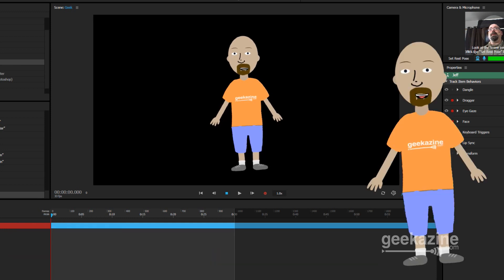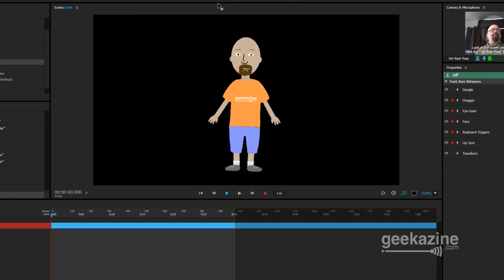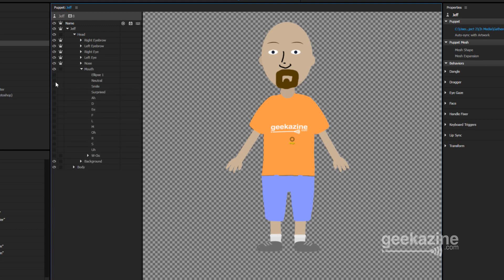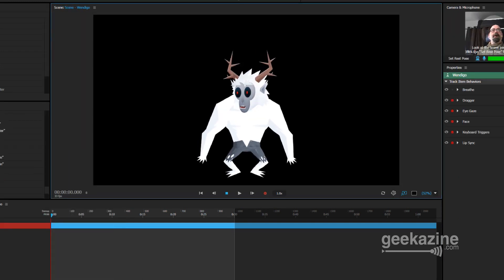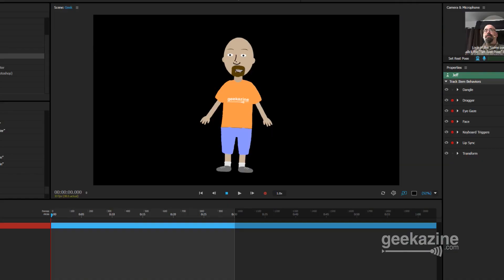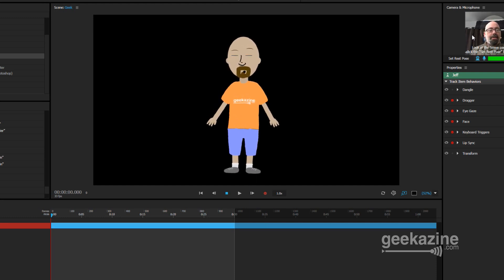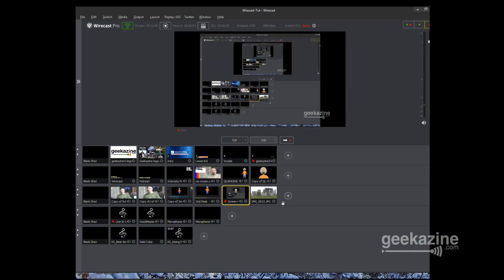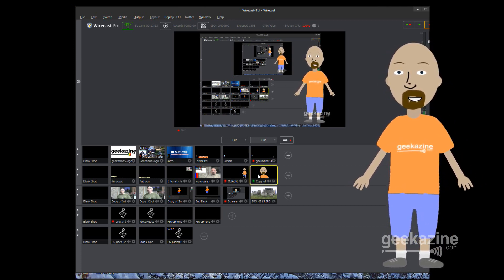Using Adobe Character Animator with NewTek NDI into Wirecast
Showing you how to use the NewTek NDI with Adobe Character Animator to import into Wirecast